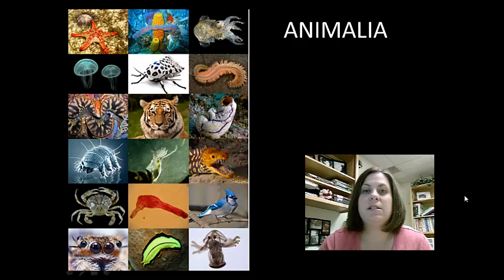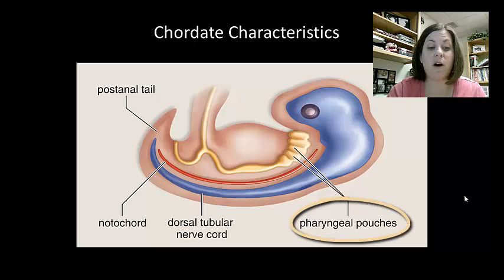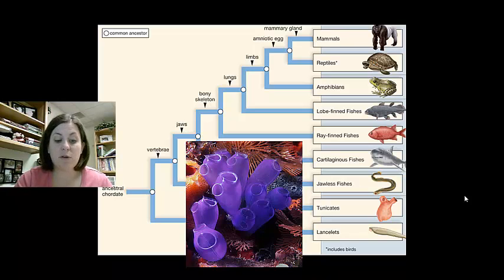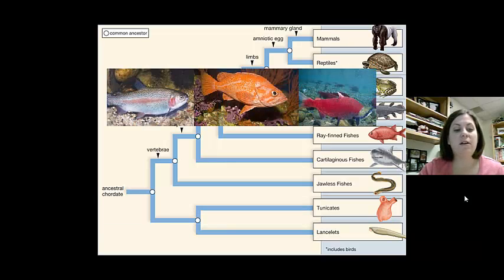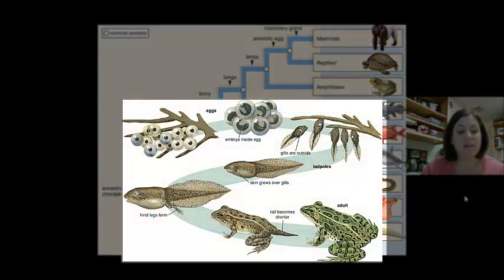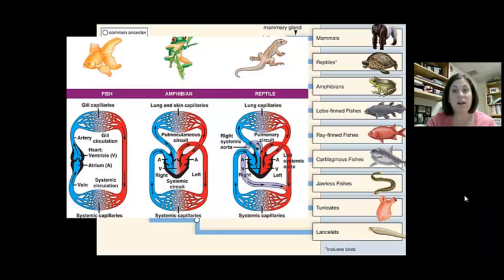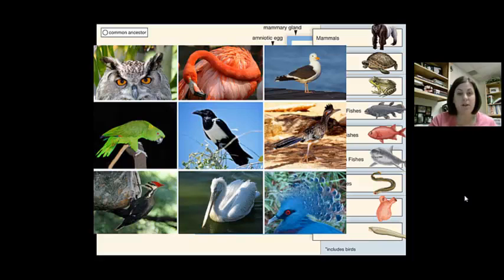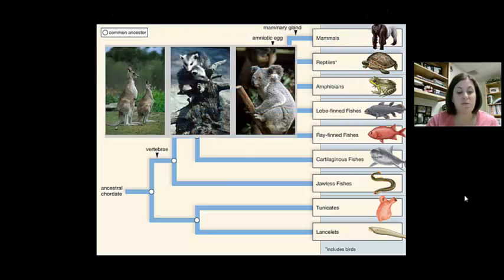Chapter 20 - Animals - Part 2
Covers Chordata - invertebrate chordates, fish, amphibians, reptiles, birds, and mammals